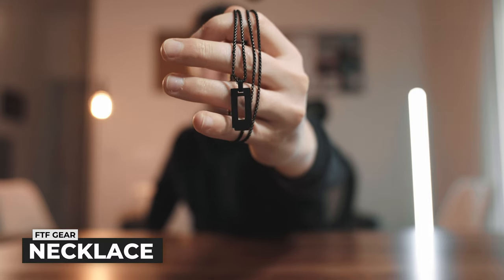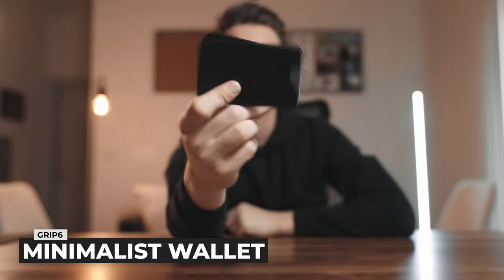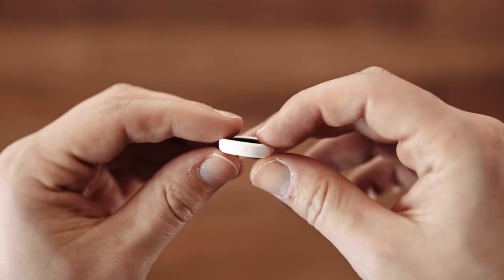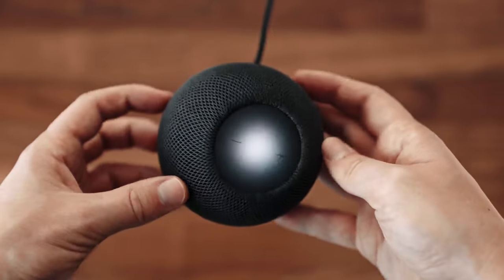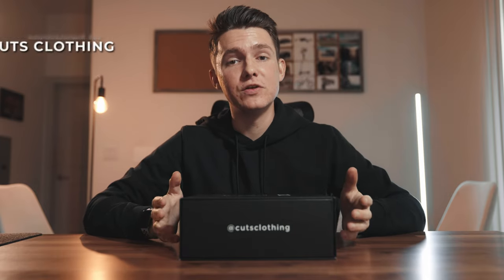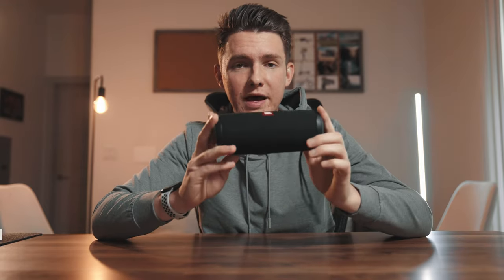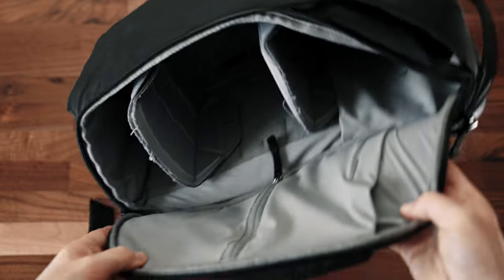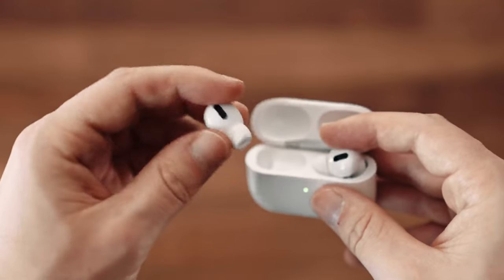10 Christmas Gift Ideas for 2022!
Tis’ the season everybody! Here are my ‘2022 Christmas Gift Ideas’ and you’re not gonna want to miss it. This Christmas gift guide is a little bit filmmaking, tech, and some of my favorite items that I use everyday.

GIFT ITEMS:
FTF Gear Necklace
Gerber Pocket Knife
Grip 6 Wallet
Groove Life Zeus Ring
JBL Flip 5
Peak Design 20L Backpack
Apple AirPods Pro (2nd Gen)

00:00 Introduction
00:18 FTF Gear Necklace
00:55 Gerber Pocket Knife
01:29 Grip 6 Wallet
02:22 Groove Life Zeus Ring
03:22 Apple HomePod mini
04:03 Apple Watch SE Nike
05:06 CUTS Clothing (Sponsor)
06:18 JBL Flip 5
06:56 Peak Design 20L Backpack
08:17 Apple AirPods Pro

To see a full list of ALL the gear I use

Shot on the Sony A7S III + Edited in DaVinci Resolve 18